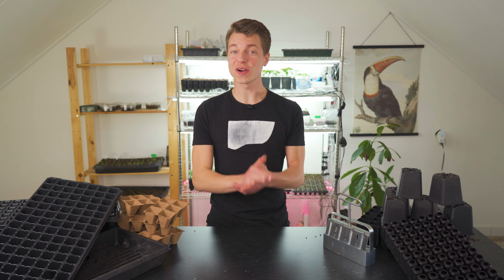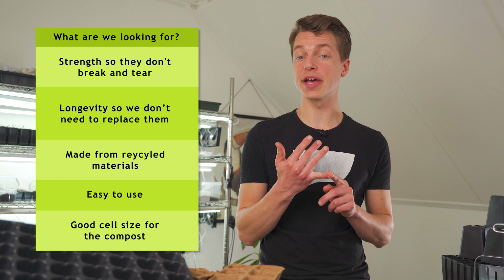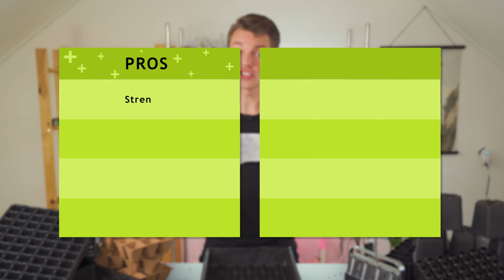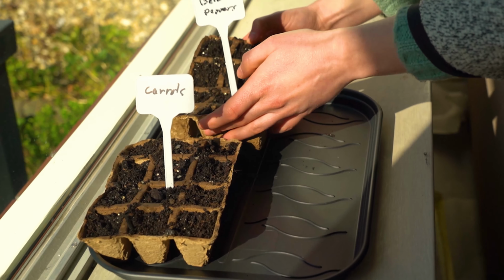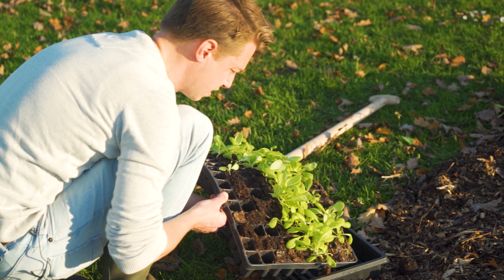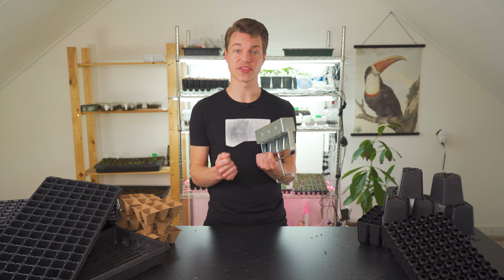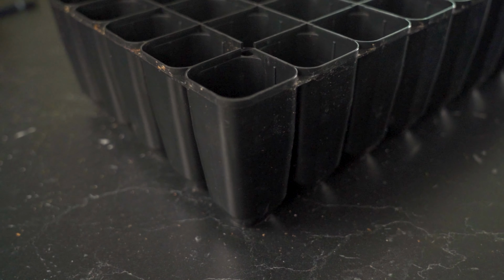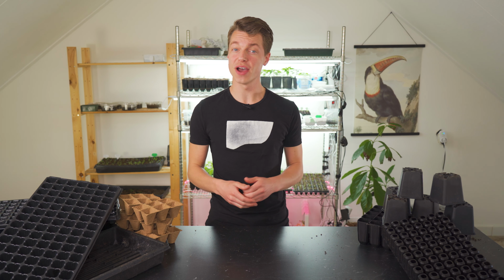My Search For The Best Propagation Trays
Join me on my search for the best propagation trays.
I've been searching for a year to find the best trays to start out my seedlings. From seed trays, biodegradable module trays, and nifty tools we visit them all to end with the forme best tray.

TIMESTAMPS

0:00 - Intro
0:31 - What is the best Growing Container?
1:01 - What are we looking for in trays?
1:30 - Let's chat about trays
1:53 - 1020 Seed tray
2:30 - Biodegradable Module Tray
3:52 - Multi-cell Module Trays
5:03 - Soil block maker
6:27 - Containerwise Module Trays
7:37 - Conclusion
8:14 – Outro

Anything to add to the video? Let’s share our knowledge in the comment section and help each other out!

About us
My name is Raymond I'm 28 years old and live in the Netherlands together with Nicole (26).
We have a great interest in growing our own food and raising cattle.
That's where The Farm Dream started.

Gear used
Camera: Sony a7iii -
Main Lens: Sony 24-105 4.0
Secondary Camera: GoPro hero 6
Microphone: Sennheiser g3
Lighting: Godox sl60W
Editing software: Adobe Premiere